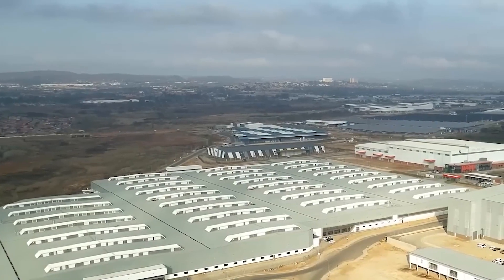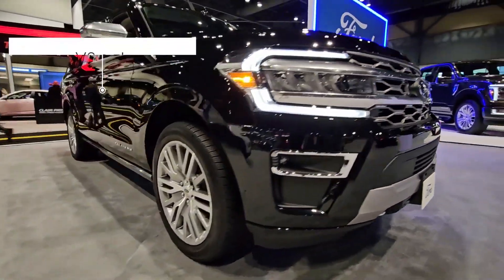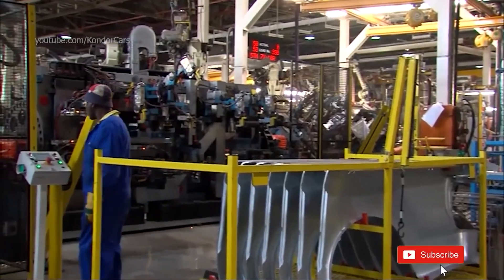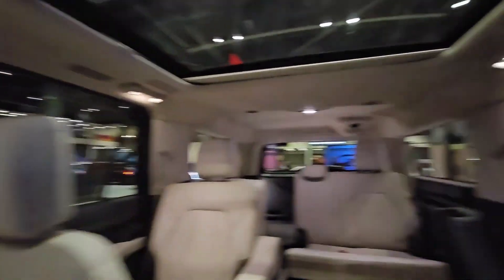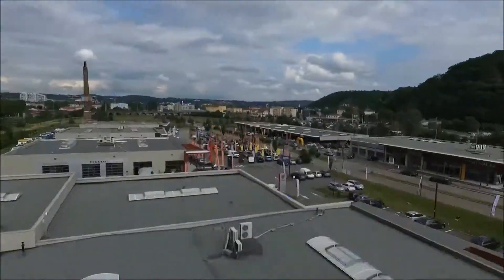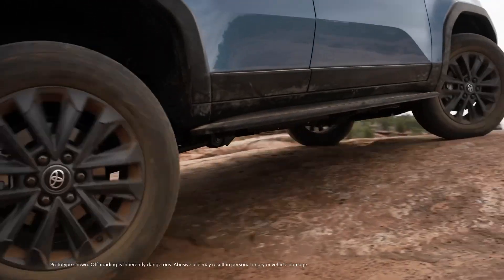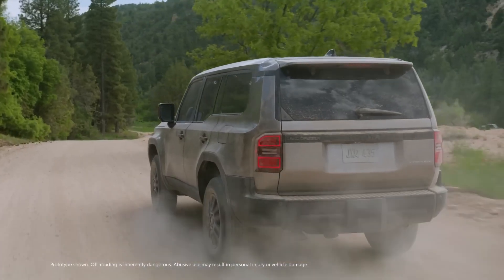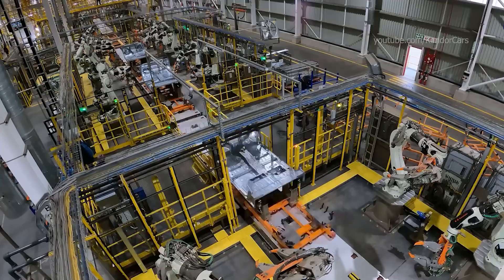Ford files PATENT for new internal combustion engine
**Video Description:**

Welcome to KLcars, your ultimate destination for automotive enthusiasts! In this captivating episode, we dive deep into the realm of engine technology, uncovering the latest innovations and breakthroughs that are shaping the future of mobility. From Ford's groundbreaking patent filings to Toyota's bold ventures into carbon capture technology, we explore how leading automotive brands are revolutionizing internal combustion engines for a cleaner, more sustainable tomorrow.

Join us as we dissect the intricate mechanisms behind Ford's pre-chamber ignition system, designed to reduce emissions and enhance combustion efficiency. Discover how Toyota's unwavering commitment to internal combustion engines is paving the way for a future where innovation and sustainability intersect seamlessly.

With insightful analysis, expert commentary, and a glimpse into the forefront of automotive engineering, this episode promises to be an exhilarating journey for car enthusiasts and industry professionals alike. Buckle up and join us as we navigate the exciting landscape of automotive innovation.